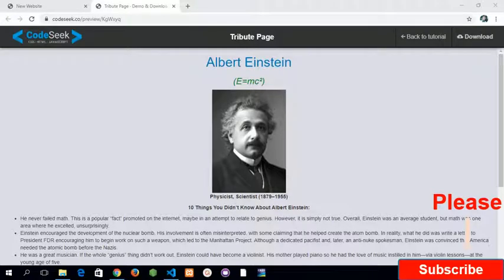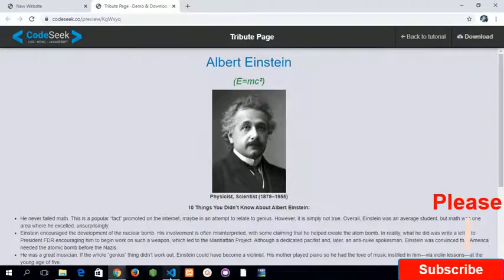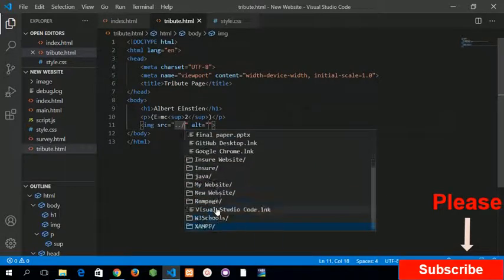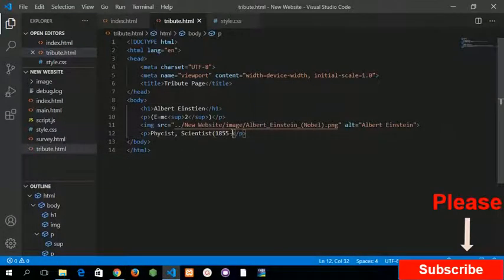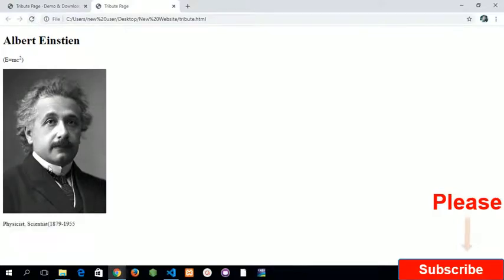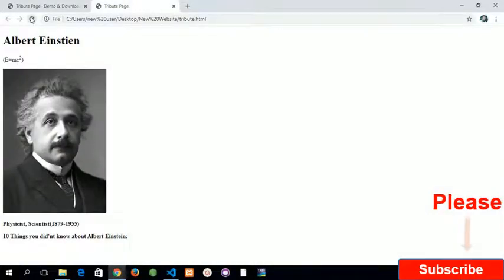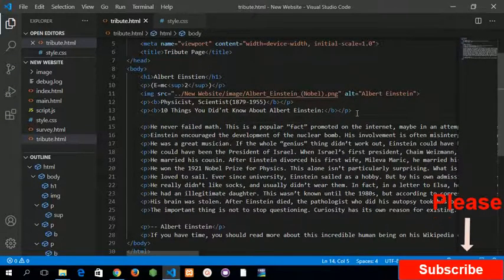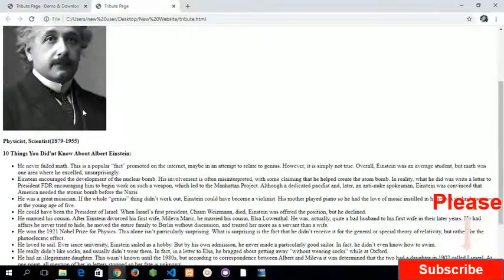Learn Web Development 13 - Creating A Tribute Page Albert Einstein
Use HTML and CSS to design a tribute page.